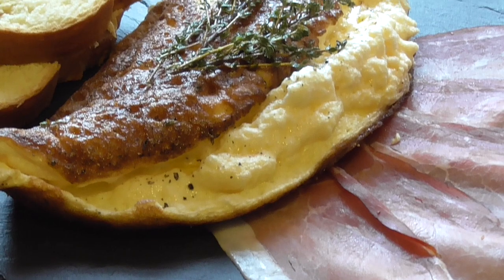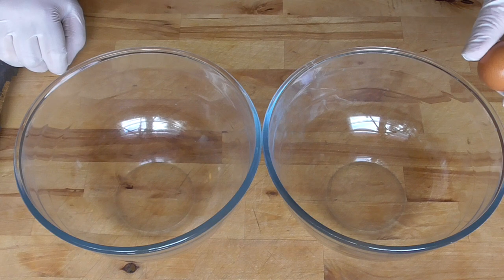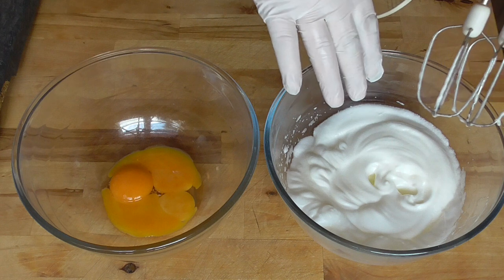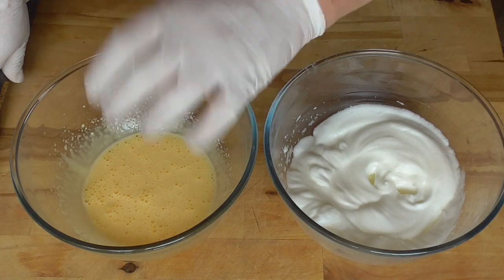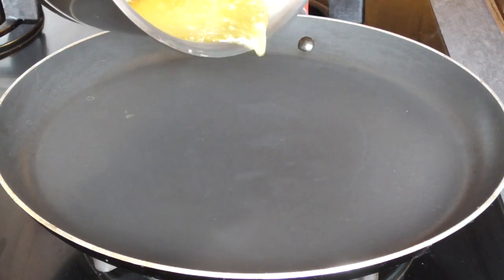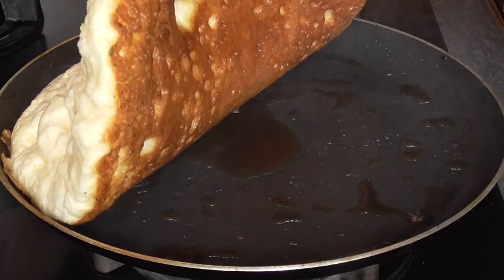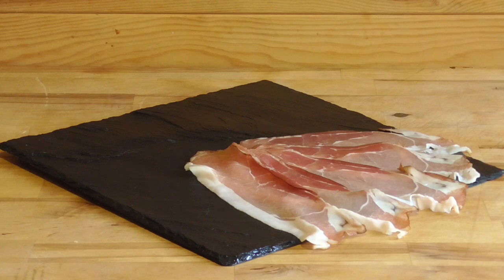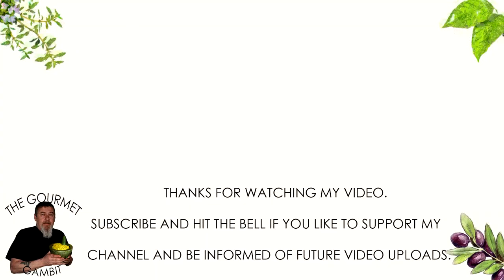Omelette soufflé | French Bistro Recipe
You can find the written step by step version (with images) here on my

This French omelette recipe is a classic and versatile favourite!
Annette Boutiaut was born in Nevers (Burgundy), in 1851. She became a maid of Mrs. Corroyer the wife of the architect of historical monuments who came to the Mont to restore the old abbey. One fine day in 1873, Annette becomes Mrs. Poulard, the day of her marriage with Victor Poulard, the son of the baker of the Mont.
They decide to open a hotel in one of the small winding streets (La Grande-Rue) of the city “Mont saint Michel”!
Annette has the idea of making them a creamy and fluffy omelette. Tourists love and want more ... This made the fame of the couple’s hotel: the delicious omelette, the warm welcome of the Poulard’s attracts more and more people. In 1906, our couple of hoteliers went on a well-deserved retirement. Victor died in 1924; Annette followed him 7 years later.

Ingredients for one omelet;
3 eggs, 50gr butter, a few sprigs of thyme, 1 garlic clove, 1 tbsp crème fraiche (optional), salt and pepper
Serve with Bayonne or Parma ham and a few slices of brioche.

Excerpt from the biographical book of Mother Poulard:
"Can you believe," said the hostess of Saint Michel Tete d'Or, "can you think that I would have lost all these whites? No. I took the eggs and beat them as they were. As for the crème fraiche, pure invention. - What is true is that we always had the best butter in the country and always very fresh.
"That's my entire secret. We did what everyone else did. Besides, we could see each other; we did not hide. I had quite often (oh! every day in the summer) twenty to thirty curious around me. And it was sometimes not very convenient. But since it amused them! ... »

Video montage: Wessel Woortman
YOUTUBE MUSIC LIBRARY:
Going Going Gone: The 126ers
Summer Nights: The 126ers